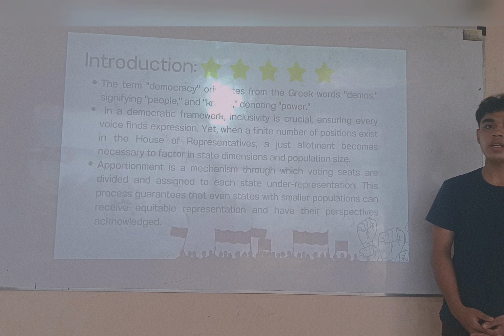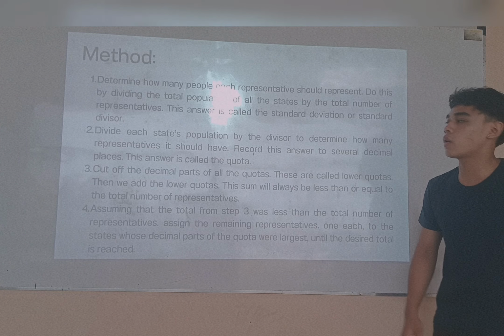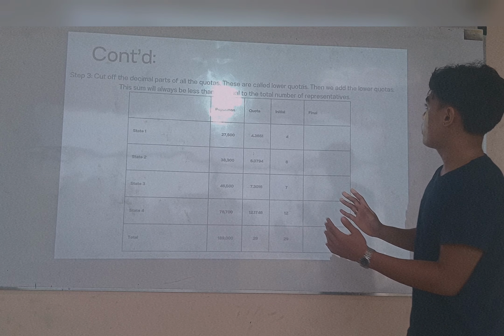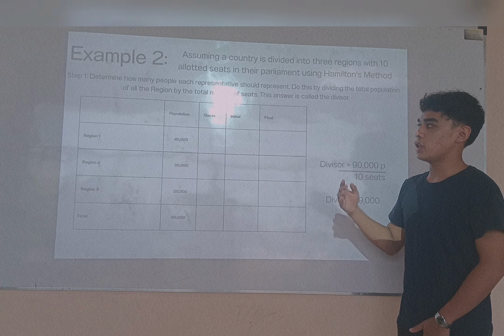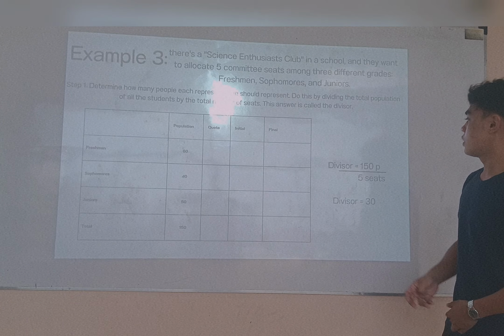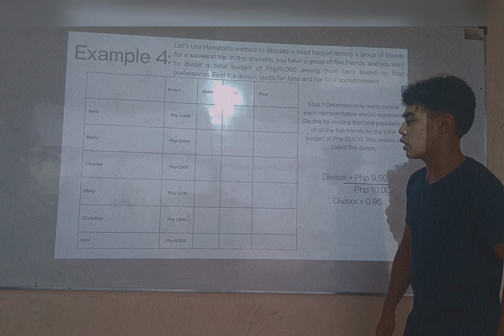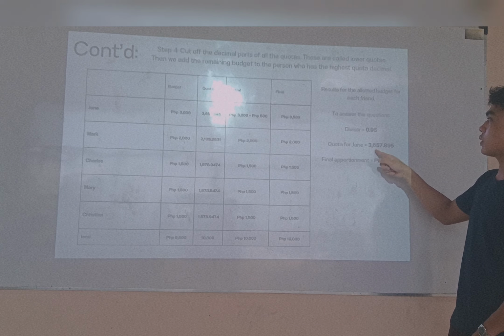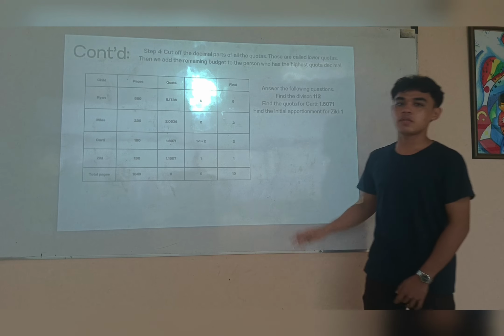Apportionment: Hamilton's method. GE 4 individual reporting